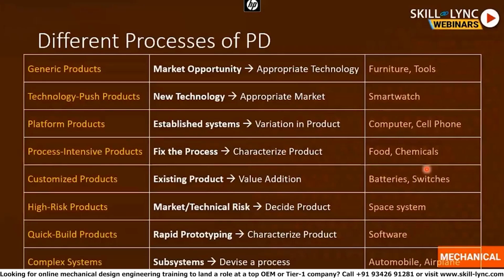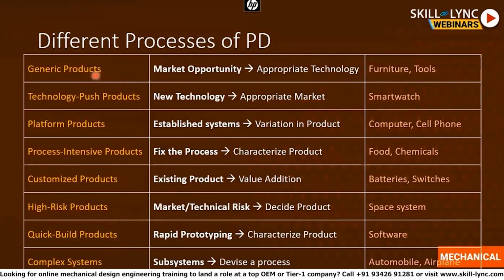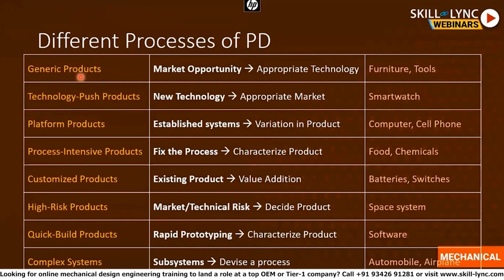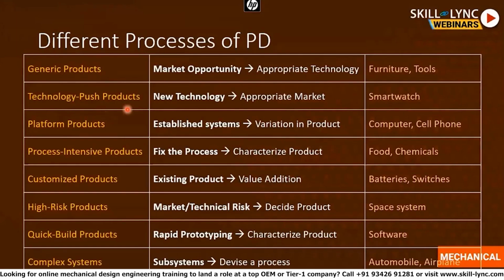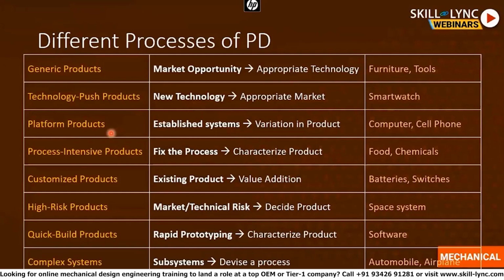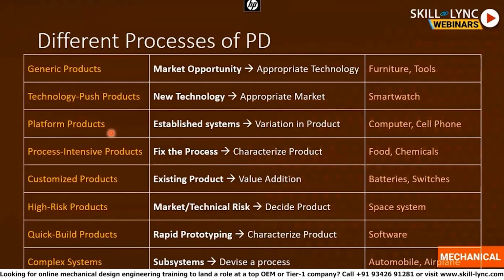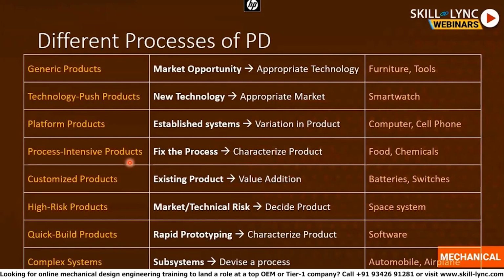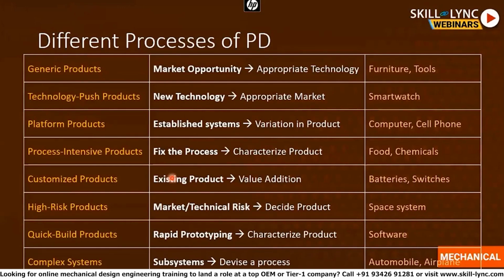Introduction to Product Design and Development: Tutorial | Episode 5 | Skill-Lync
Welcome to Episode 5 of our Introduction to Product Design and Development series! 🚀 In this session, we dive into the 8 different types of products and how they influence product development strategies. Learn how factors like technology trends, market opportunities, and customer preferences shape the way products are designed, manufactured, and sold.

💡 What You’ll Learn:
An overview of the 8 product categories, from generic to customized products.
What driving factors like market demand and technology trends influence product development.
Real-world examples of product types like generic, platform, and process-intensive products.
Why your development strategy must adapt to the product type and customer needs.
Discover how to tailor your product development approach to fit specific markets, industries, and customer demands.

Chapters
00:00 - Product development process and the need for adaptive strategies.
 1:41 - The 8 Types of Products: Overview